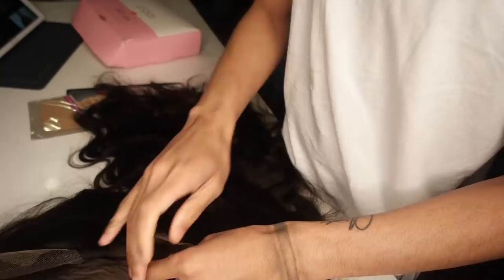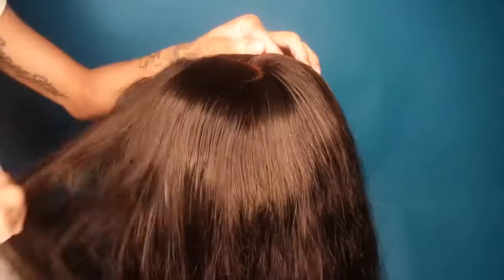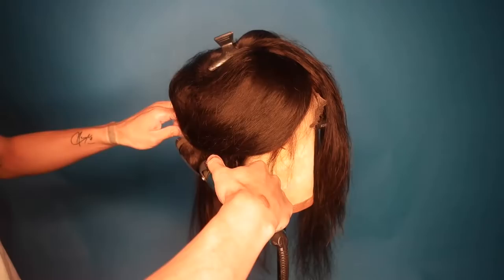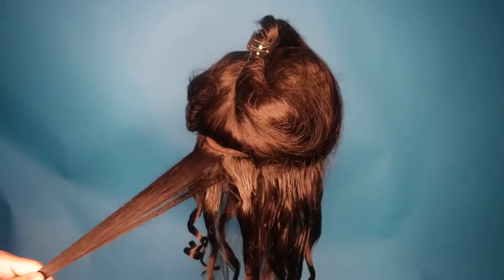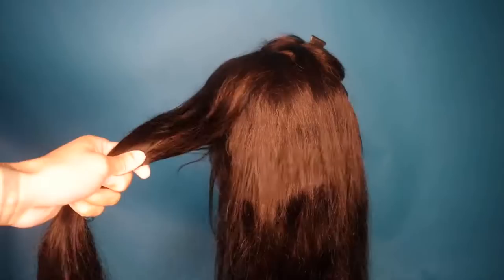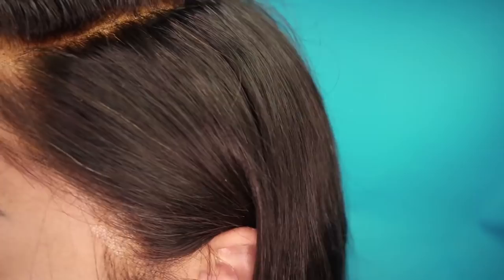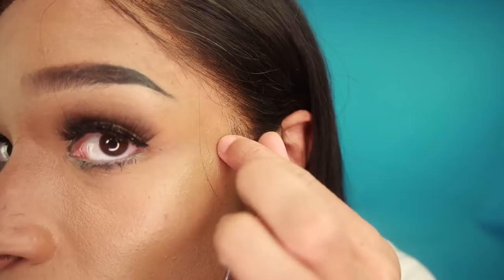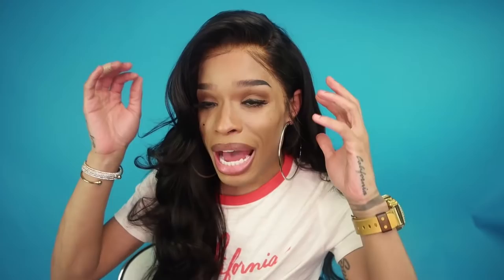Skin Melt Invisible HD Wig | WestKiss Hair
OPEN ME
Hair in the Video: WestKissBodywave HD lace wig 24inch 180% density